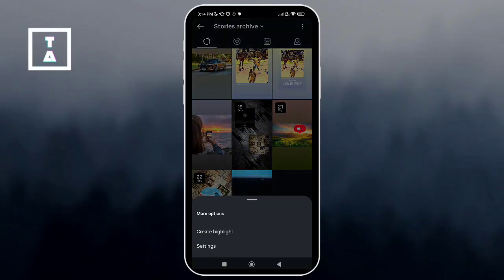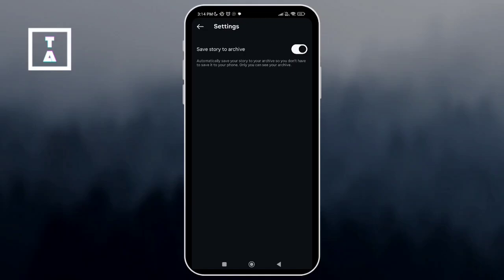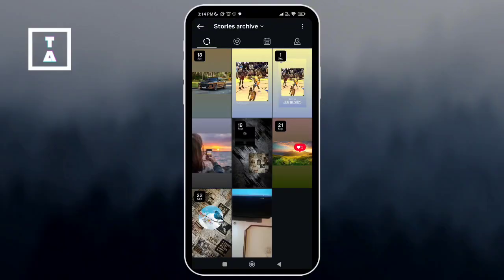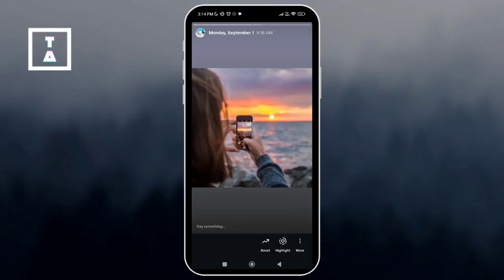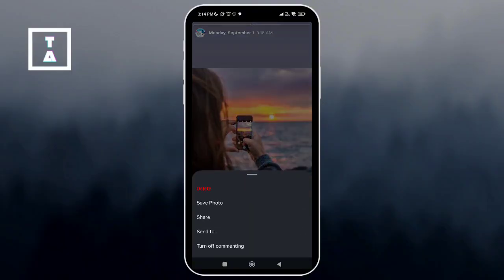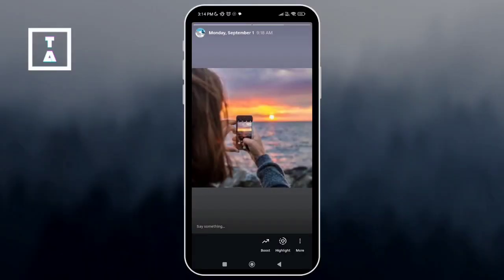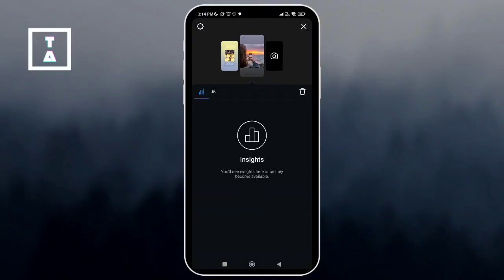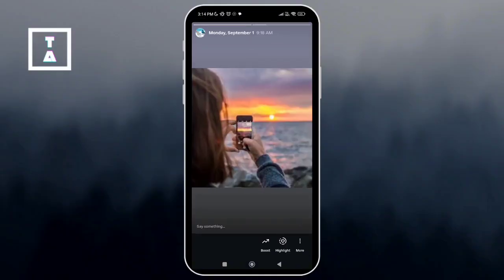How To Get Archived Stories Back On Instagram in SECONDS!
Ever wondered where your old Instagram Stories go or how to get them back? This video is your complete guide! Learn step-by-step how to find, view, and even *restore* your archived Instagram Stories. Whether you want to relive old memories, repost a favorite story, or save it to your device, we'll show you exactly how to access your Instagram Story Archive with ease.

In this tutorial, you'll discover:
*   Where to find your Instagram Story Archive.
*   How to view individual archived stories.
*   Options to repost an archived story to your current story or feed.
*   How to save archived stories to your camera roll.
*   Quick tips for managing your Instagram story memories.

Don't let your cherished Instagram moments disappear! Watch now and effortlessly get back your archived stories on Instagram. This easy-to-follow tutorial is perfect for anyone looking to manage their old Instagram content, revisit past posts, or learn more about Instagram's archive features.

👍 If this guide helps you retrieve your old stories, please hit the like button, subscribe for more Instagram tips and tricks, and let us know in the comments what other Instagram features you'd like to learn about!